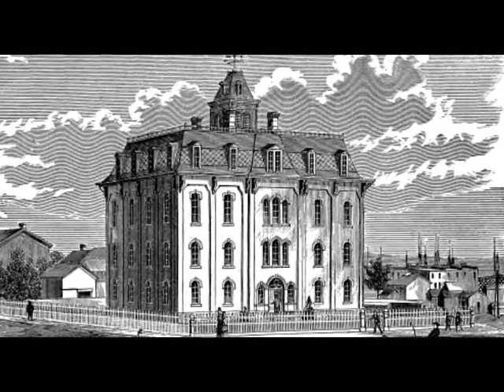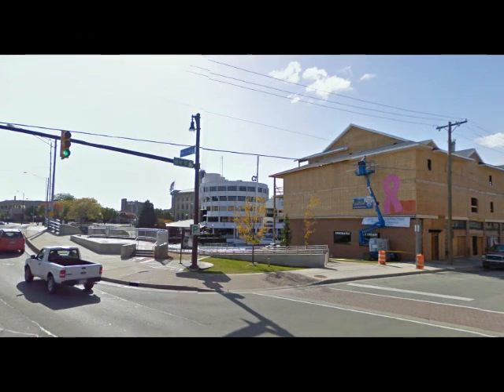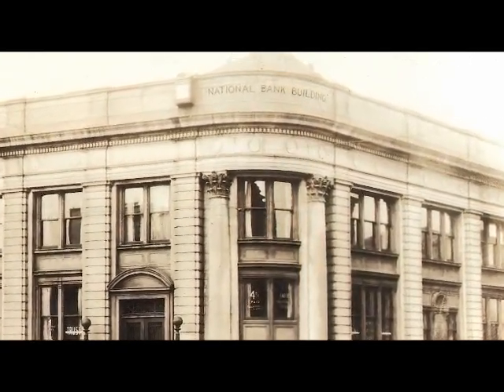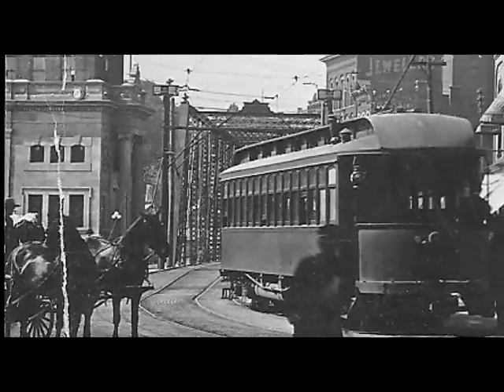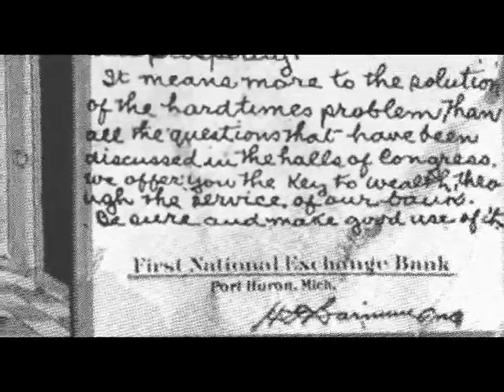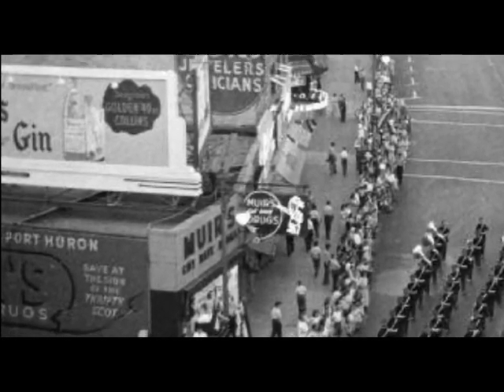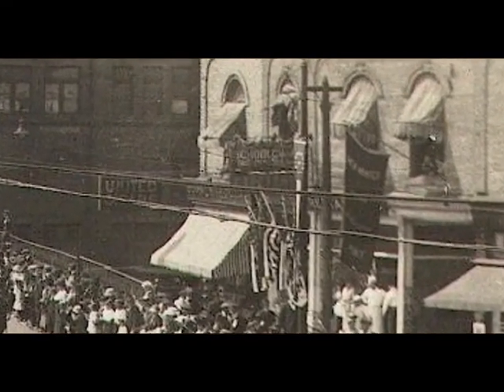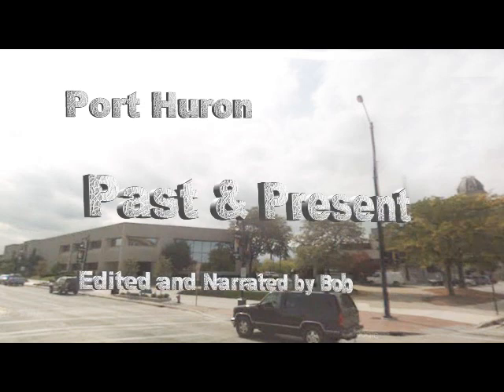Port Huron History Part 27